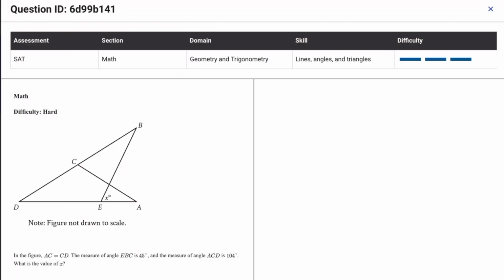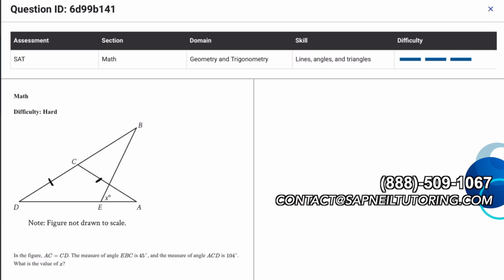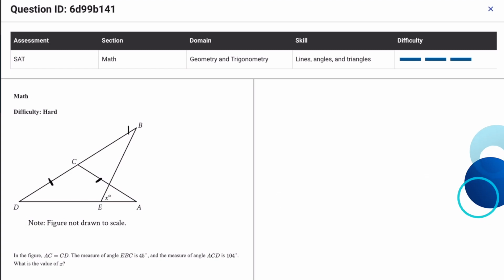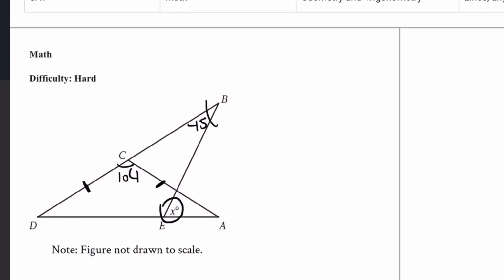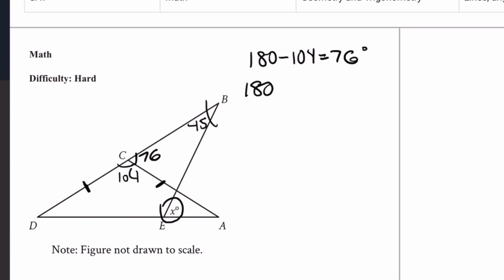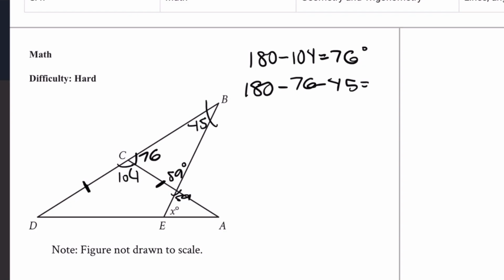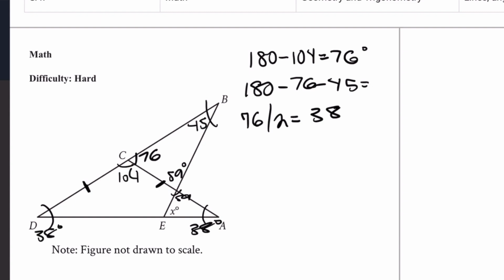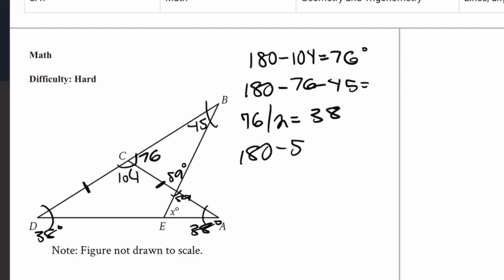Trigonometry & Geometry (SAT Question Bank 6d99b14)